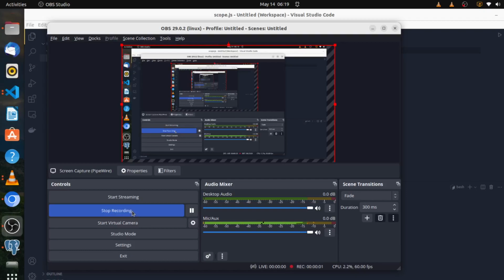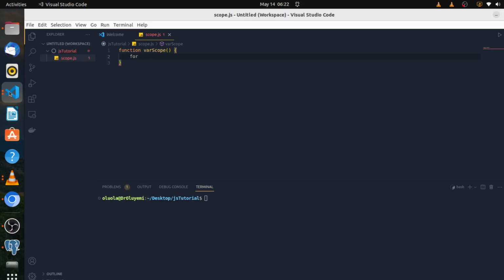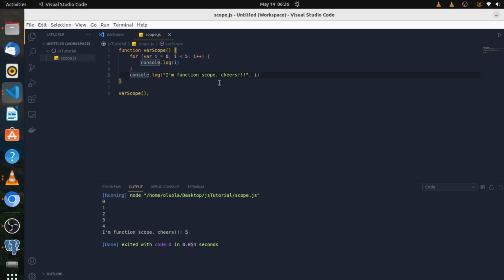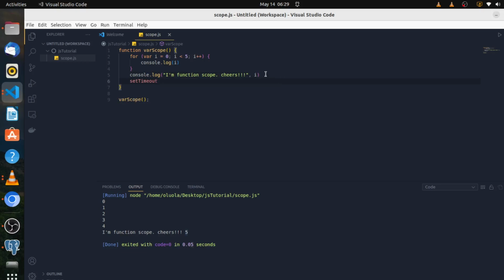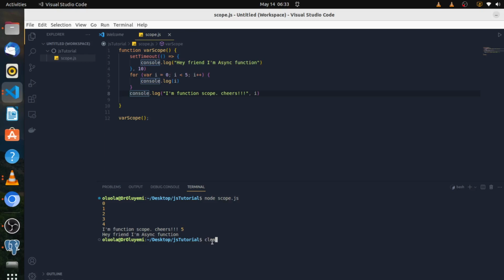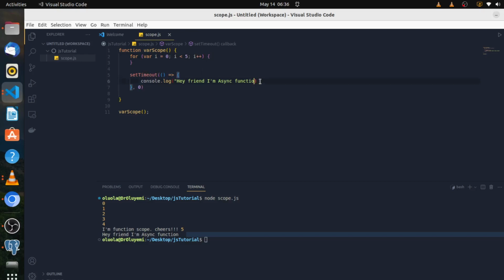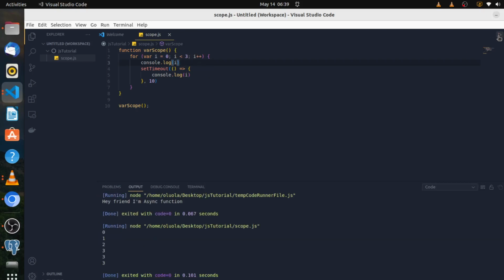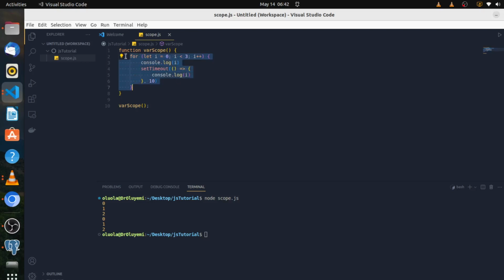The Behavior of var, let and Scope and Async Function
This topic covers important concepts in JavaScript programming.
Var and let are used to declare variables, but they behave differently when it comes to scoping.
Scope refers to the visibility of variables in different parts of your code. Asynchronous functions are used to handle long-running tasks without blocking the main thread.
Understanding how these concepts work together is crucial for writing efficient and reliable JavaScript code.